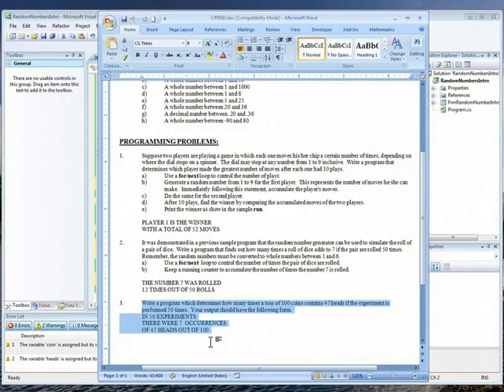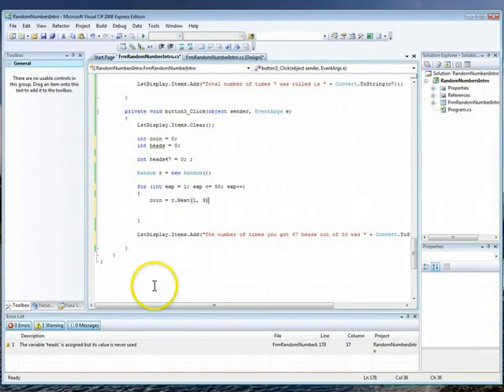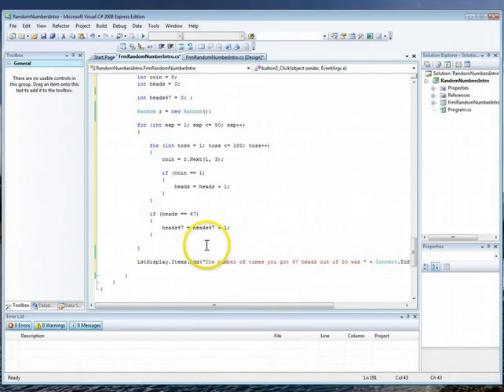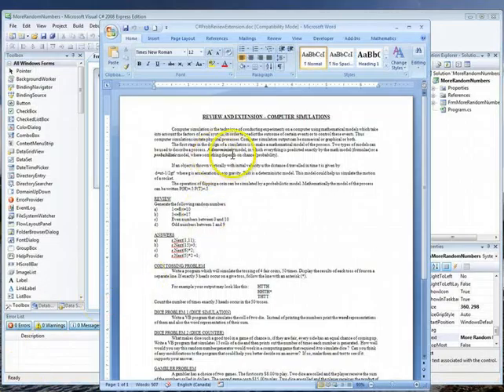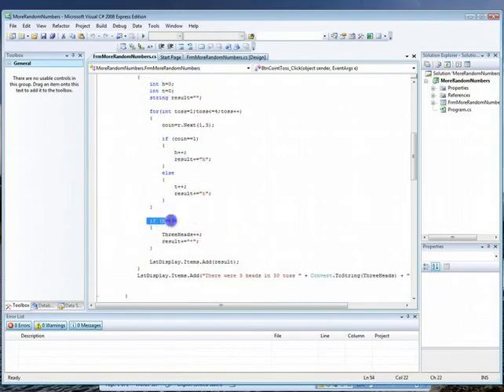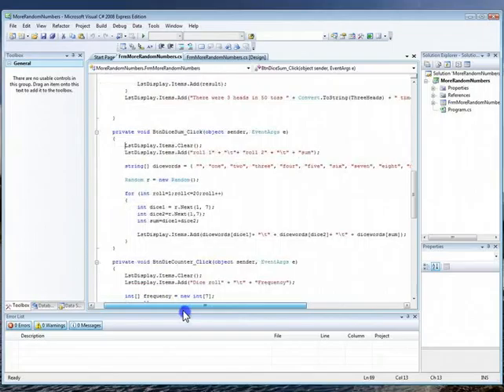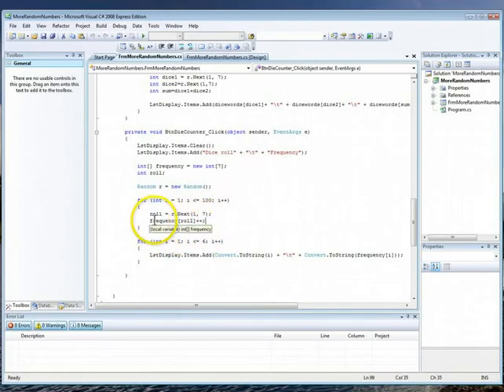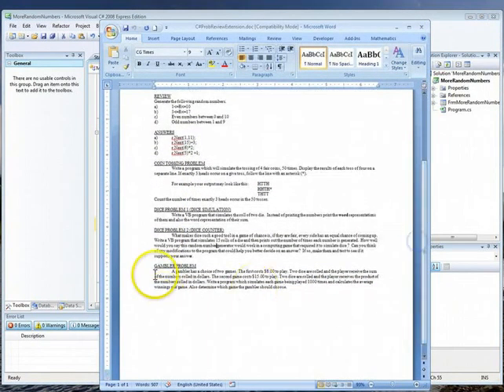MoreRandomNumbers.mp4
Using Random Numbers in C#